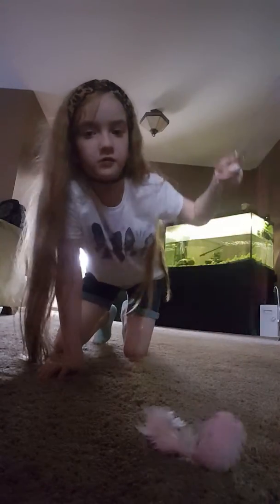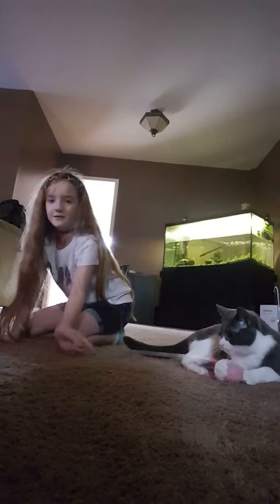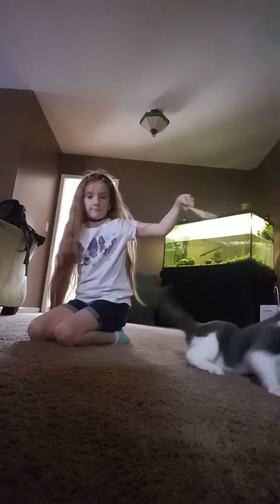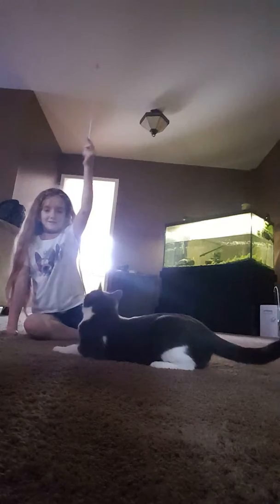How to do funny cat tricks with your cat😸😸🐈🐈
You need a stick toy and a cat. It don't matter how many cats that you need. And you just need to whirl stick toy around your cat. And if the cat won't play grab the cat and then you put the stick to in front of it and then you just wiggle it around your cat don't know. So that is what my video is about. It was just a funny little like it was just a random clip. So I hope you guys liked it.